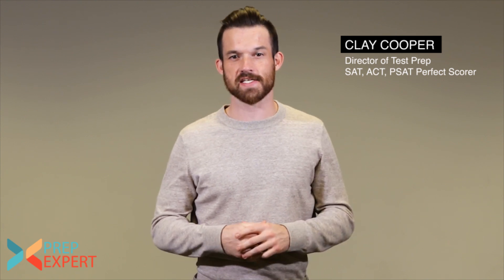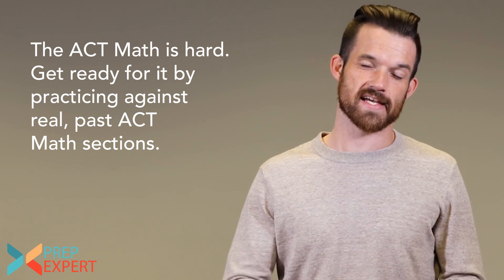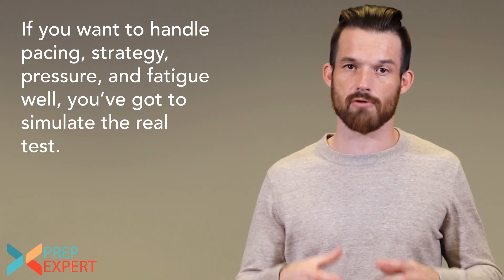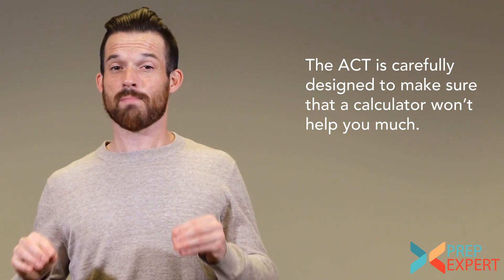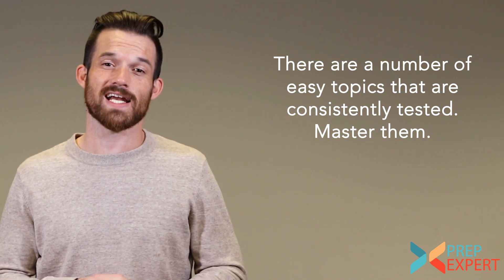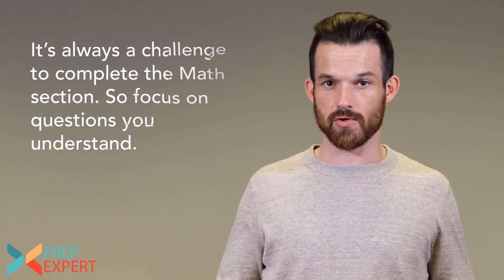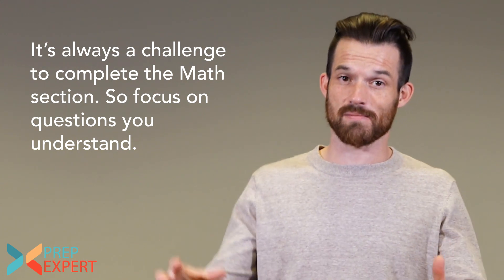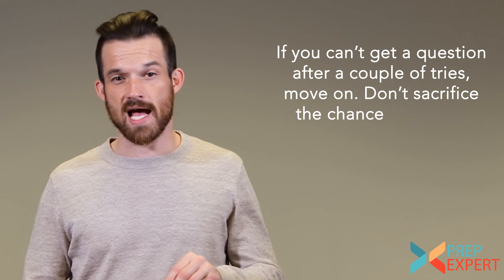5 ACT Math Tips | How To Prepare For The Hardest Math Problems!